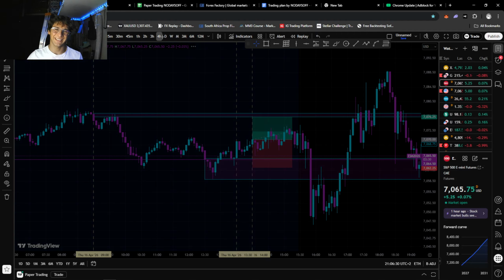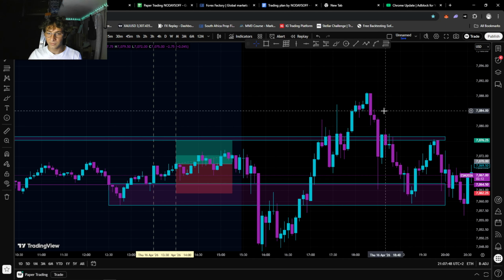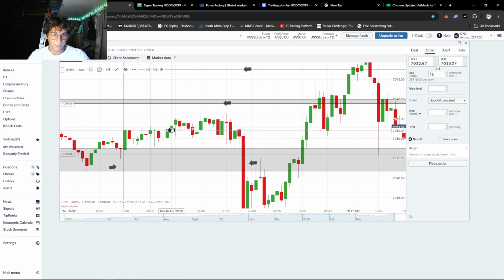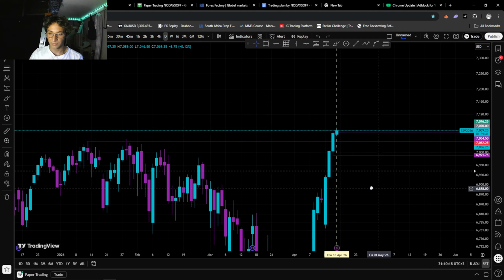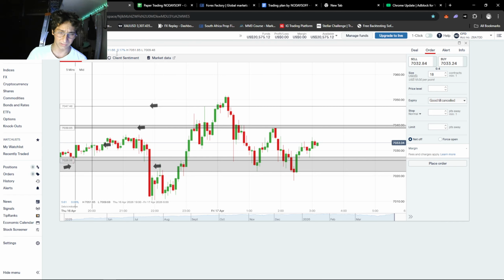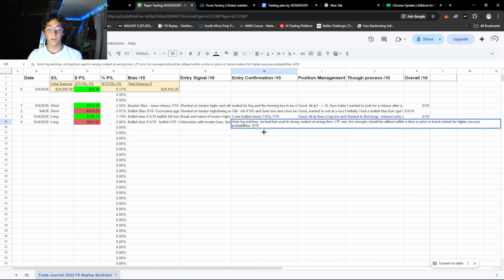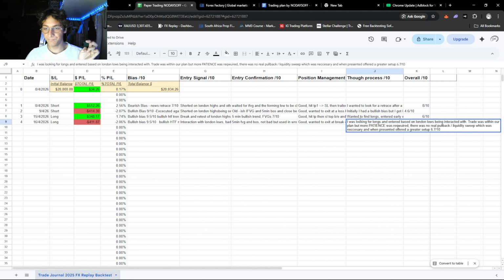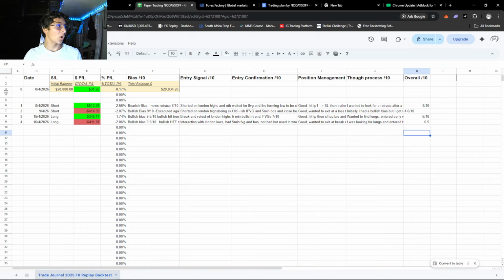Paper B4 Paper Ep4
This is a 1 month paper trading account before trading a prop firm challenge.

Today I took a 2% loss on
- $20 000 live demo account
- S&P 500
-NY SESSION
-IG.COM

nfa dyor subscrib lik